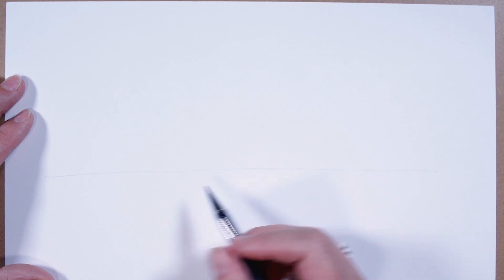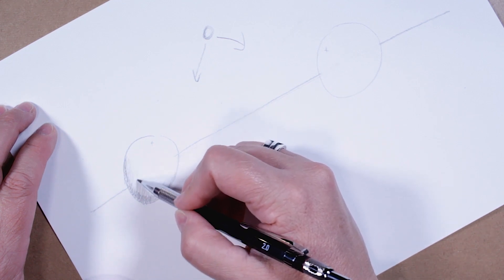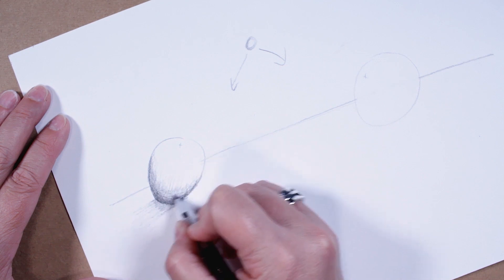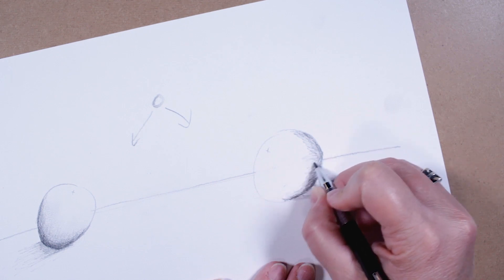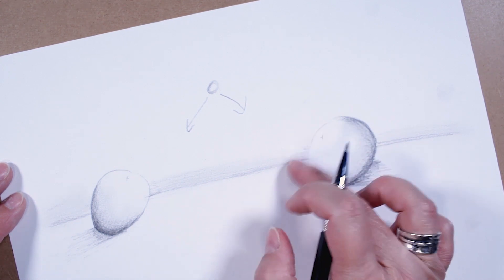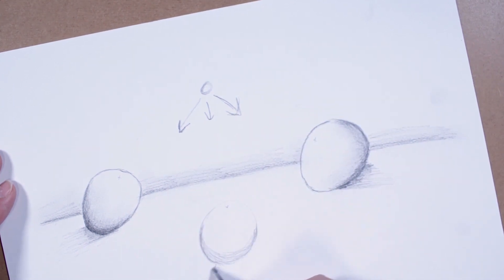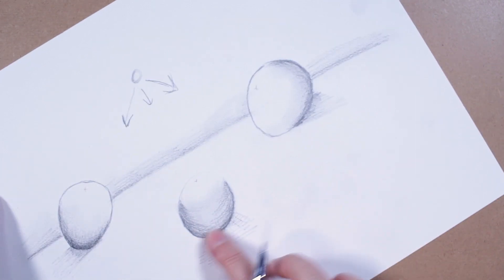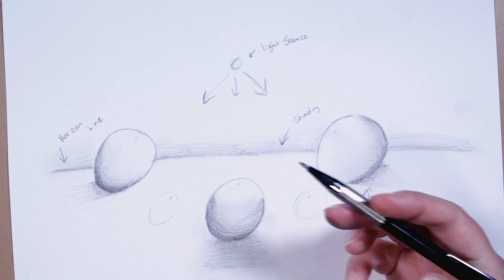Drawing spheres with pencil and paper